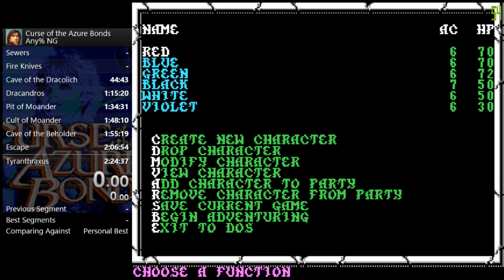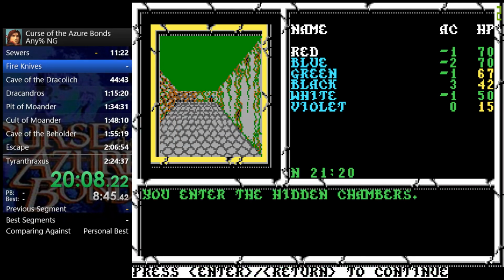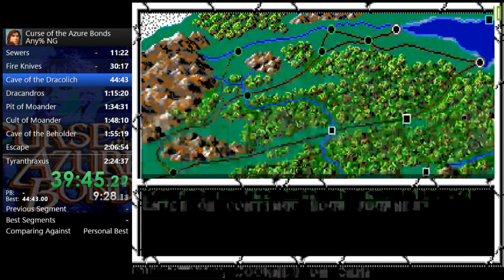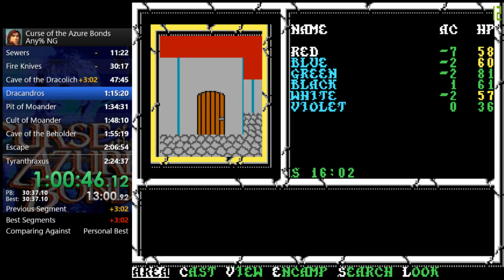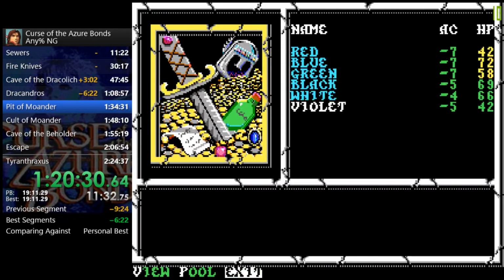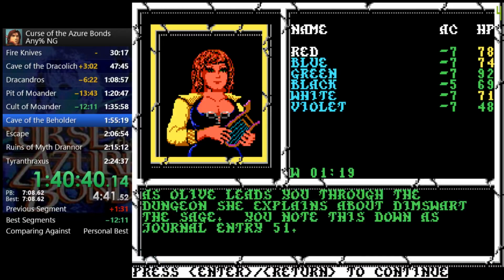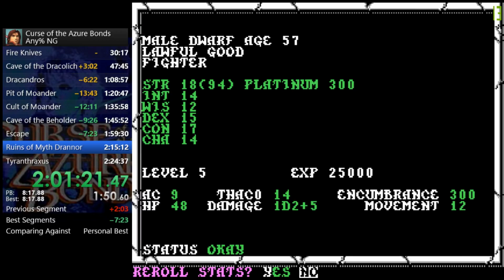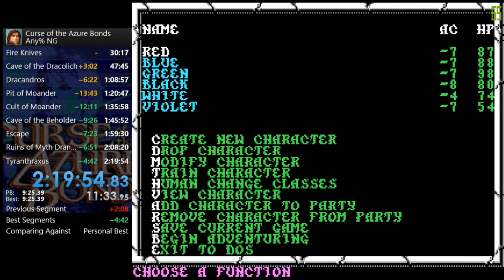Curse of the Azure Bonds Any% NG Speedrun in 2:19:54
A speedrun of Curse of the Azure Bonds, sequel to Pool of Radiance and second game in the series, a classic 'Gold Box' game. Timing starts upon (B)eginning Adventuring from the party creation screen and ends when the final textbox is displayed.

My first attempt at this game in 4 months, as I have been more heavily grinding Pool of Radiance with new strats and doing Soulcalibur III and VI runs both for marathons and personal work.  A five minute improvement after so much time off was impressive.  I still am very rough with the menuing and navigation in this game, and can cut quite a bit more time; sub-2 hours should be very doable in the near future.

The music is the original soundtrack from the NES version of Pool of Radiance; since the game has no soundtrack of its own besides a small theme when first loading the game, I decided that this soundtrack served as a nice background for running the sequel, too.